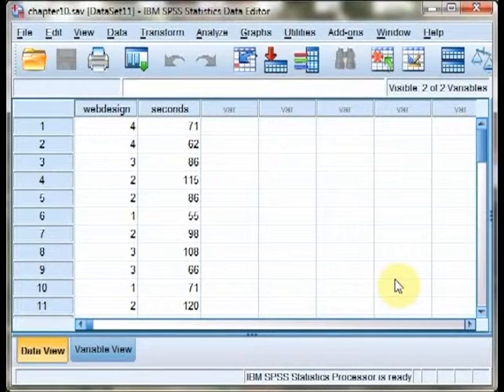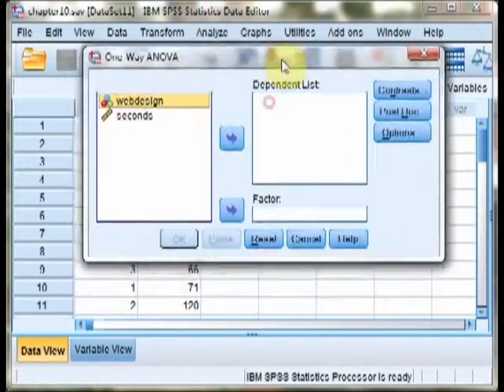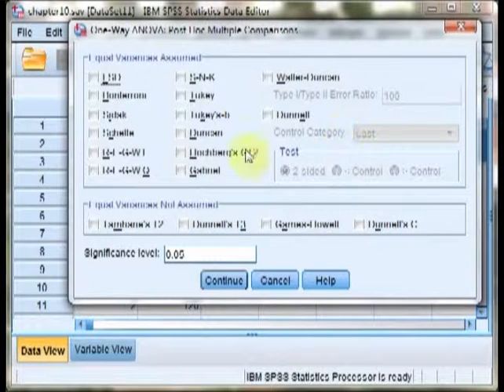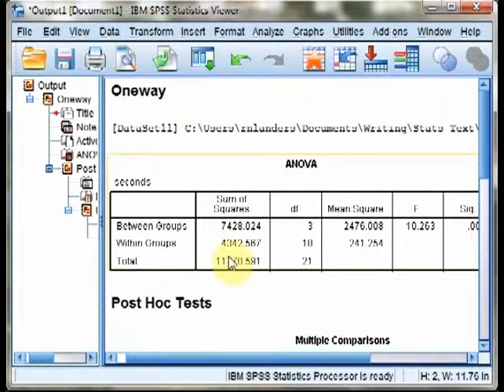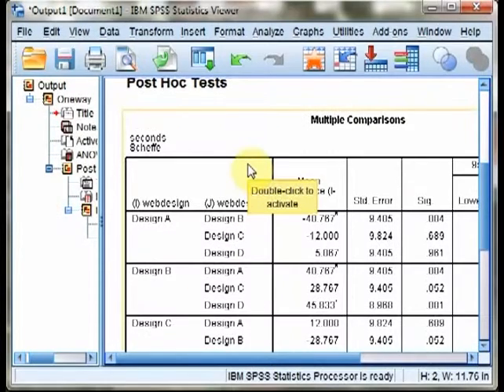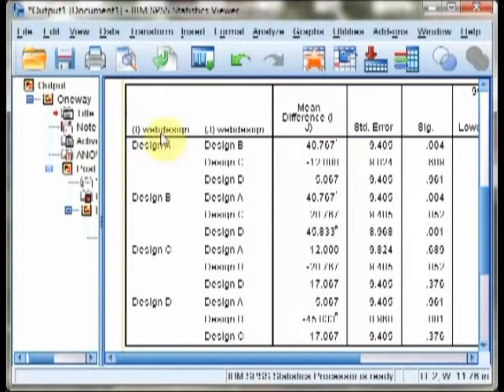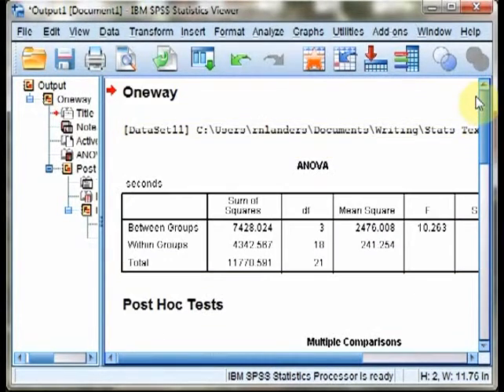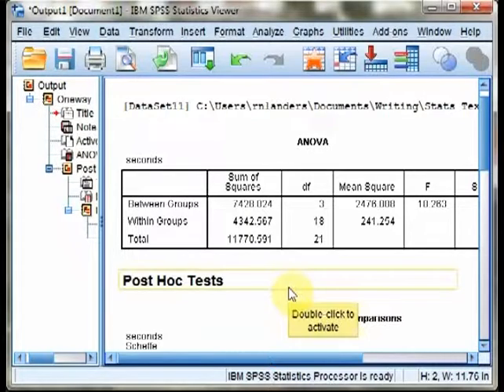One way ANOVA in SPSS